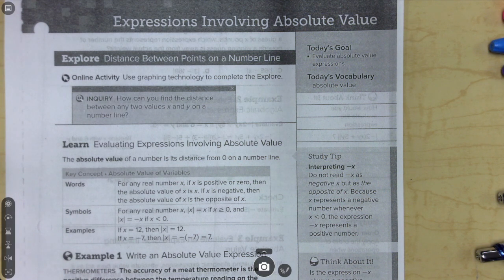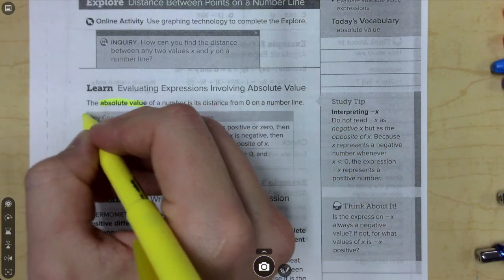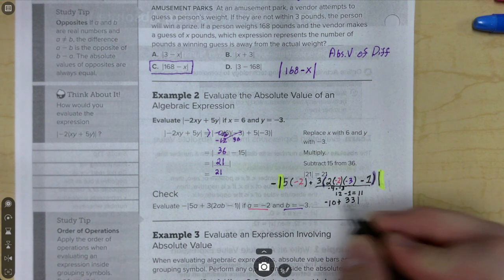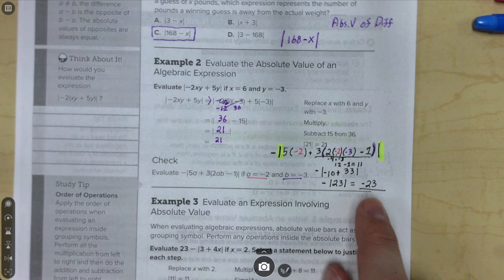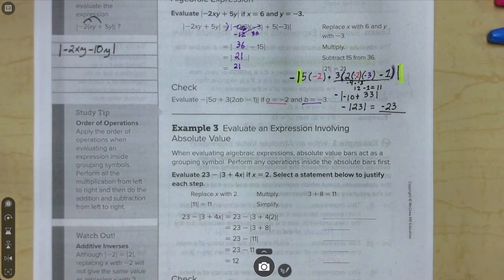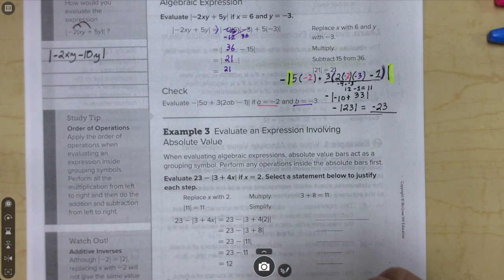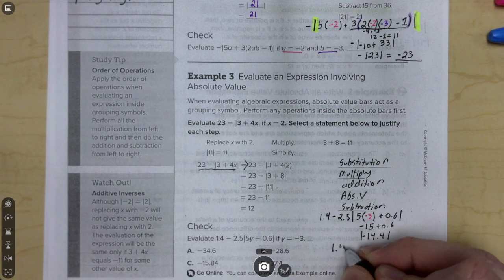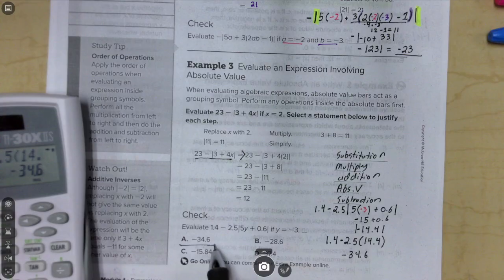Notes 1 5 Expressions Involving Absolute Value